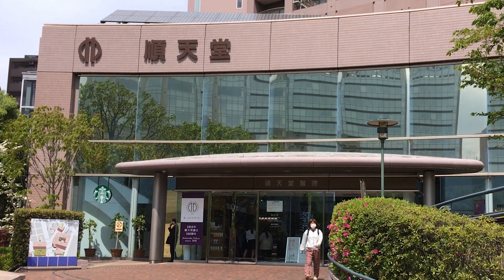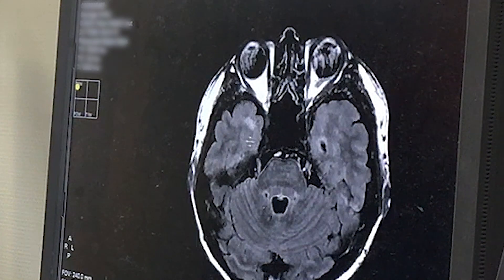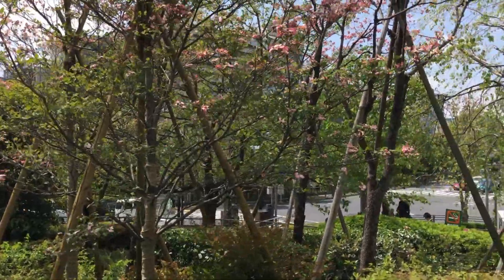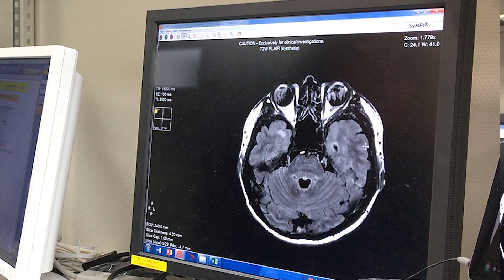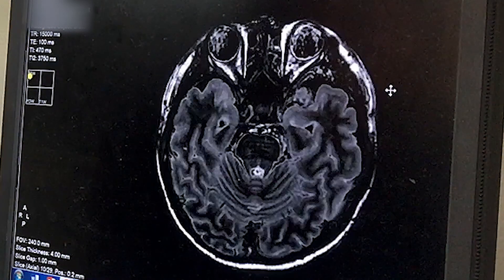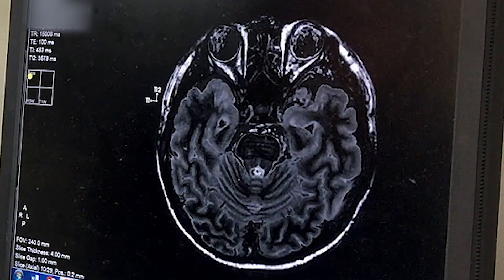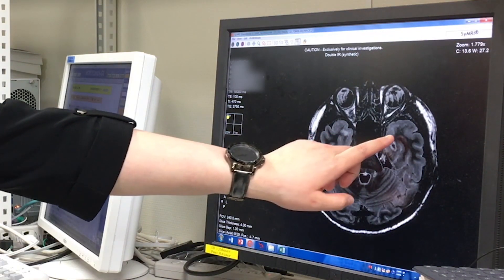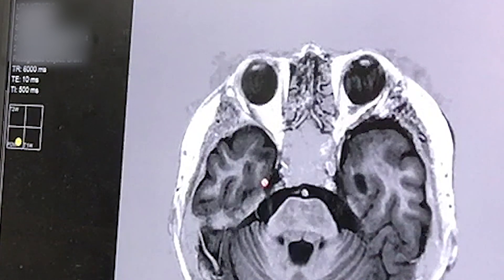User Video: Dr. Andica on Alternative Contrasts in a Patient with CADASIL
Dr. Christina Andica from Juntendo University Hospital School of Medicine explains how alternative contrasts in SyMRI can help display lesions in a patient with CADASIL.